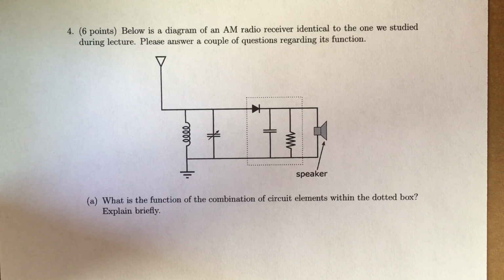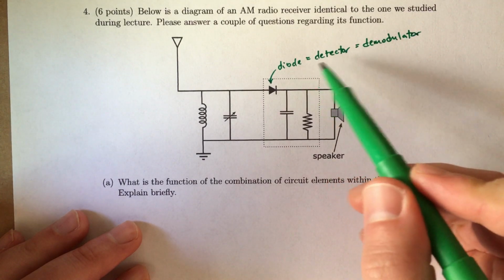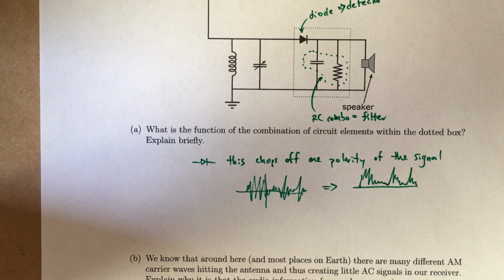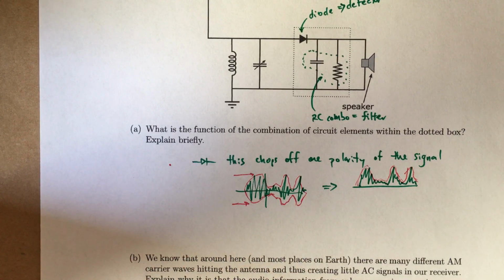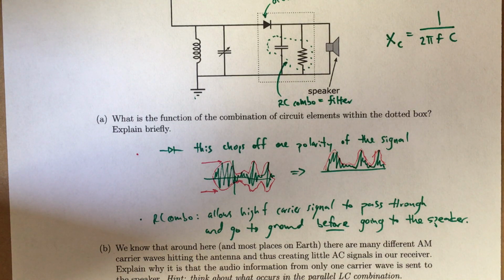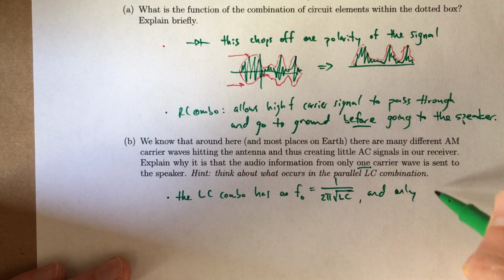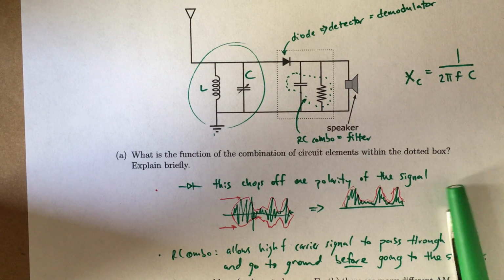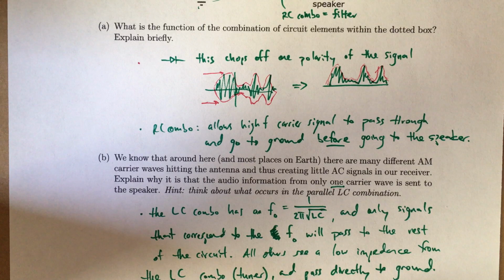Final Exam Practice - Question 4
This is the fourth question from the final exam practice exam.